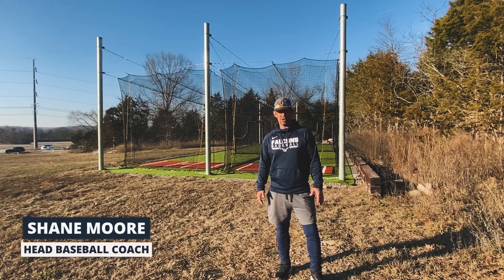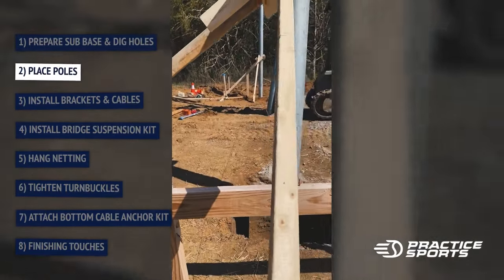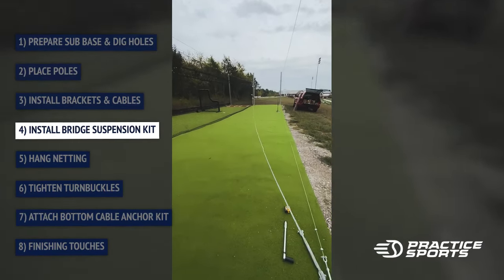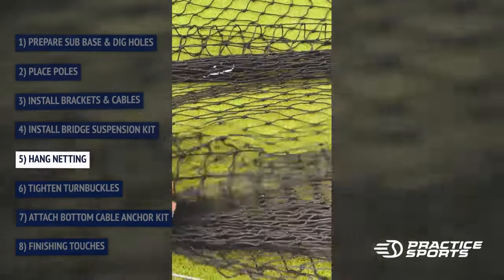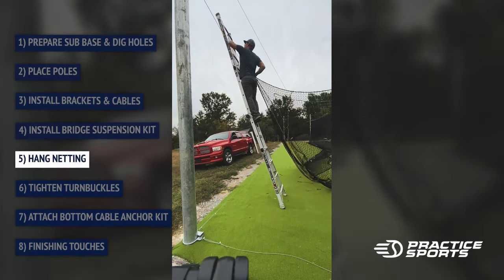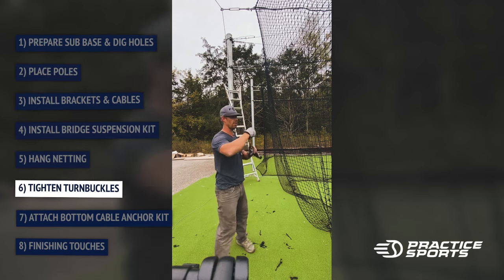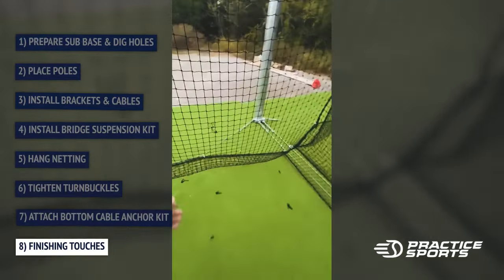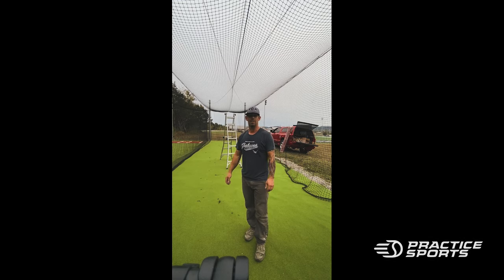HOW TO BUILD: Pro Outdoor Batting Cage (8 STEPS)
Watch as Coach Shane Moore details the step-by-step process of installing his DOUBLE LANE Pro Model batting cage from Practice Sports.

This documentary shows his entire journey, broken down into 8 easy to follow steps.

00:00 Introduction
00:58 Step 1: PREPARE SUB-BASE AND DIG HOLES
01:16 Step 2: PLACE POLES
01:58 Step 3: INSTALL BRACKETS & CABLES
02:32 Step 4: INSTALL BRIDGE SUSPENSION KIT
02:54 Step 5: HANG NETTING
05:31 Step 6: TIGHTEN TURNBUCKLES
06:25 Step 7: ATTACH BOTTOM CABLE ANCHOR KIT
07:10 Step 8: FINISHING TOUCHES

This beautiful batting cage was installed in Franklin, TN.

Practice Sports ships / installs batting cages & other baseball /softball equipment throughout North America.

What sets our cages apart? More bells & whistles:
+NO-DRILL Brackets
+Bottom Anchor Kits
...making installation easier and cages perform better.

Practice Sports, Inc.

PS: Special Thanks to Coach Shane Moore from Franklin Christian Academy!